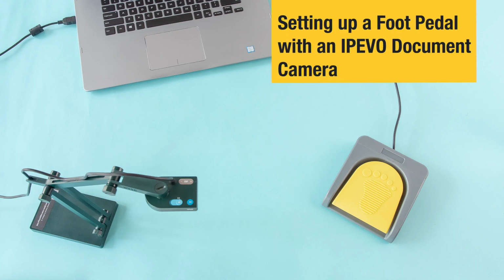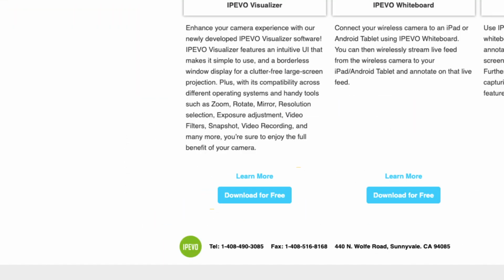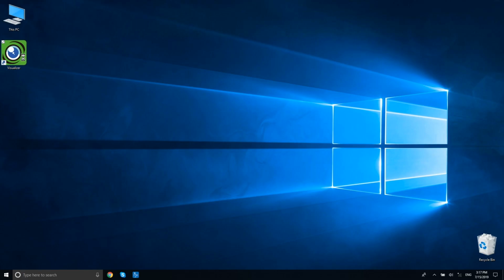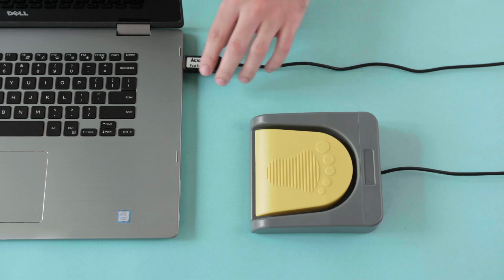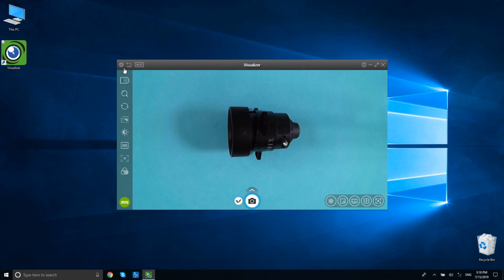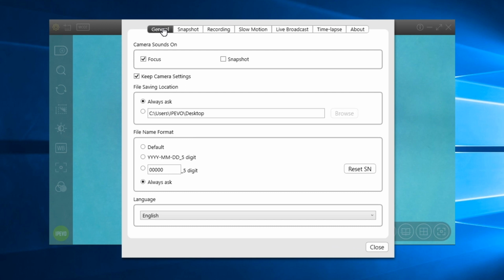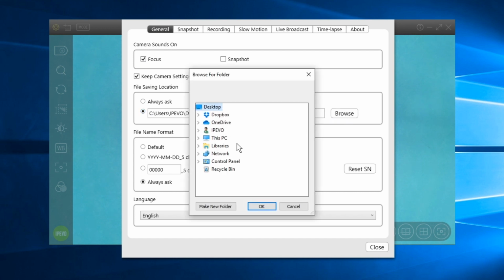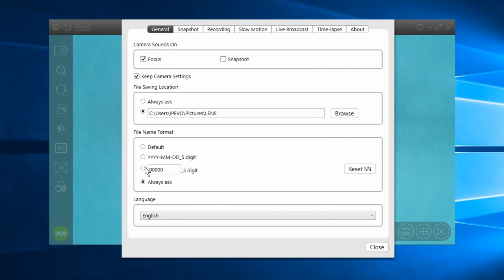Setting up a Foot Pedal with an IPEVO Document Camera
Pair a USB foot pedal with an IPEVO Document Camera for hands-free capturing.